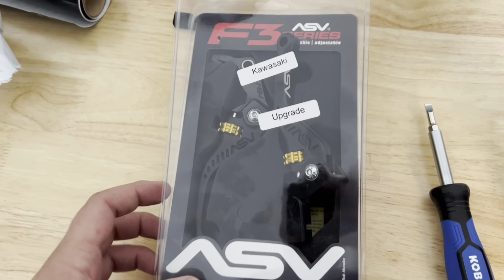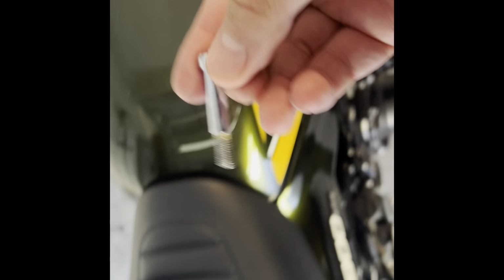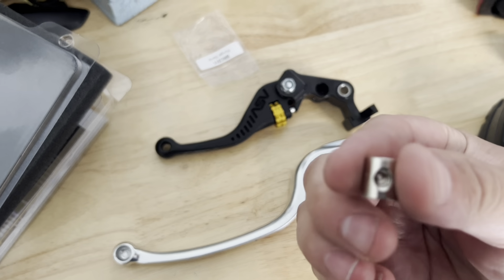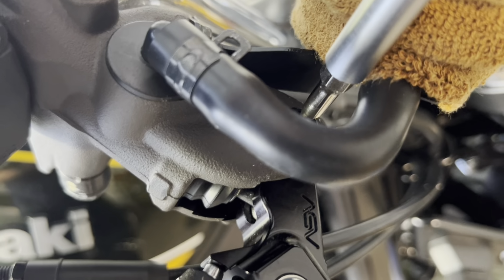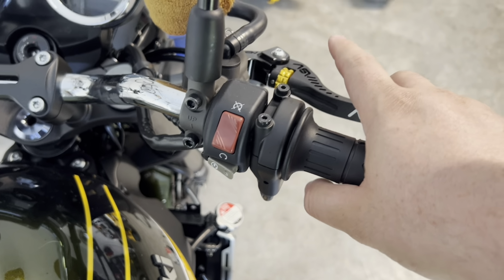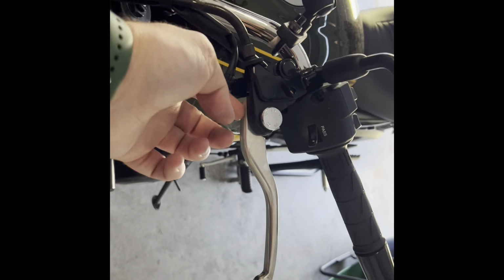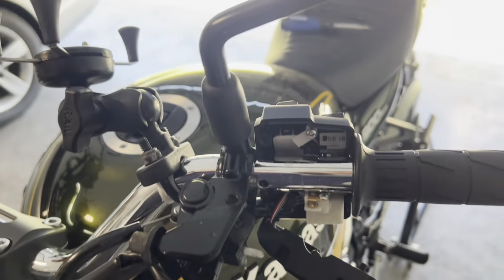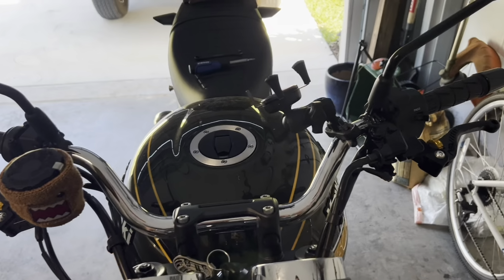ASV Levers Install(Z900RS)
Installing ASV Brake & Clutch Levers on my Z900RS, Tutorial on how to install. I hope you enjoy. After using these levers for a few weeks they are a huge improvement over the stock levers. They also look fantastic on the bike and are made of great materials so they should last a long time.